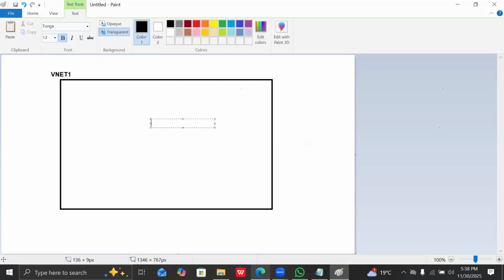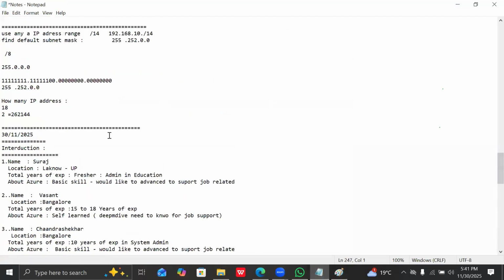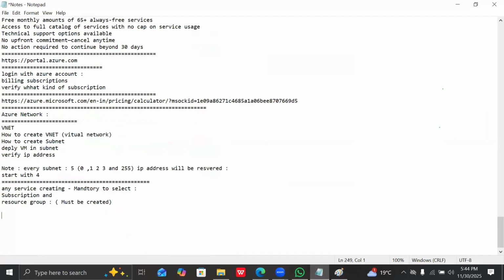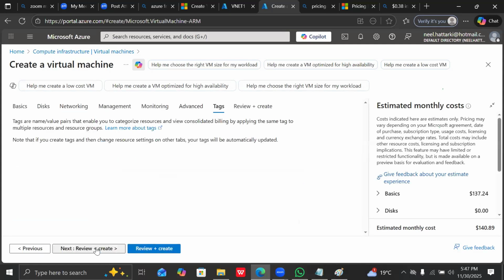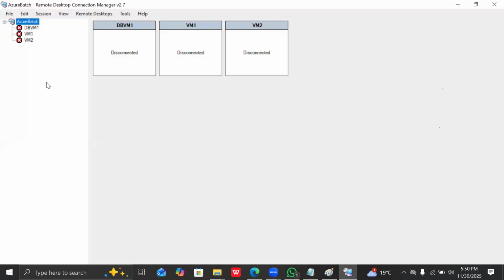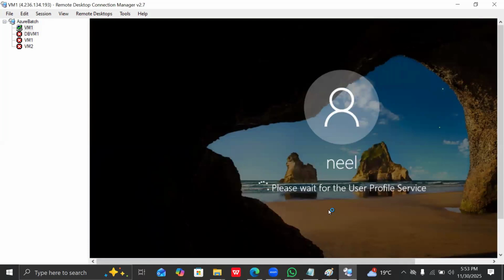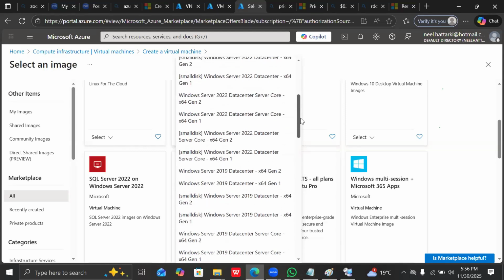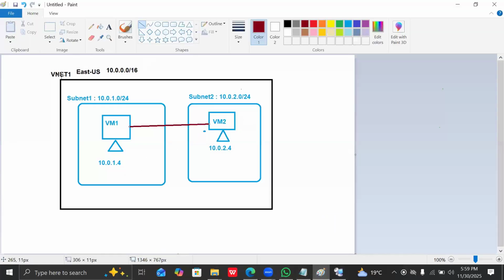Design and Deploy Hybrid Azure VNets: On-Premises to Cloud Connectivity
Orchestrating seamless hybrid connectivity, we are designing and deploying Azure Virtual Networks that bridge on-premises infrastructure with the cloud. This involves configuring secure VPN gateways, establishing robust routing, and ensuring optimal network performance for enterprise environments, providing a practical blueprint for integrating disparate IT landscapes.